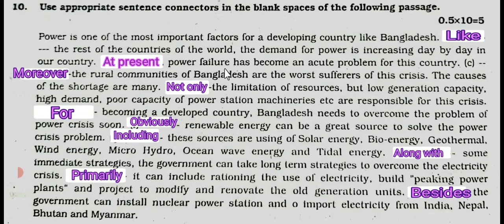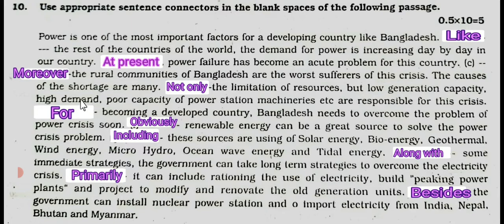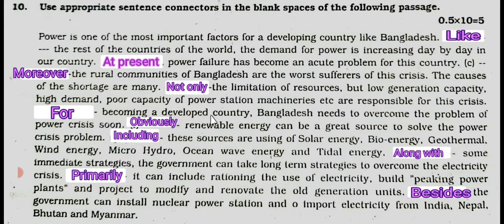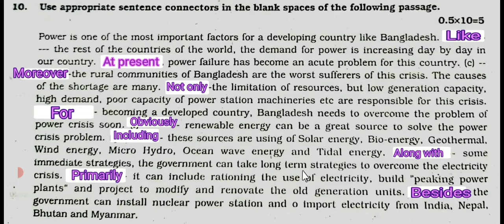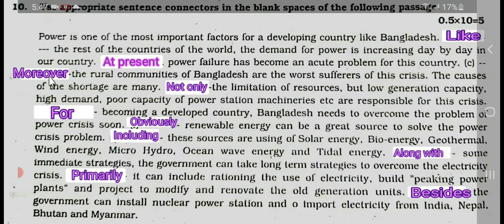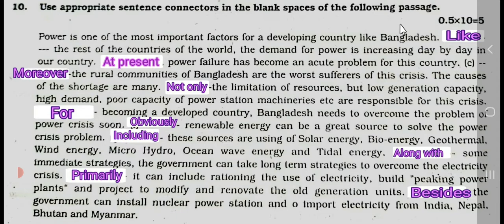Connectors || HSC || English 2nd Paper || Questions and Answers with Explanations || Mansura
HSC / Connectors Practice